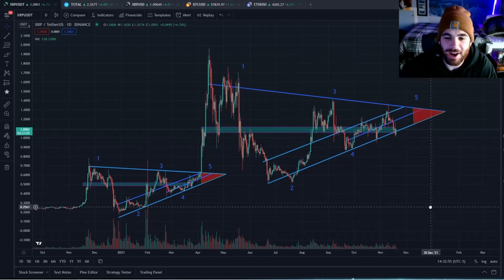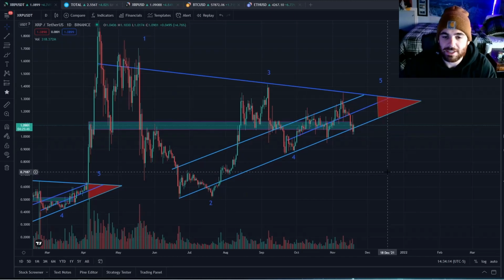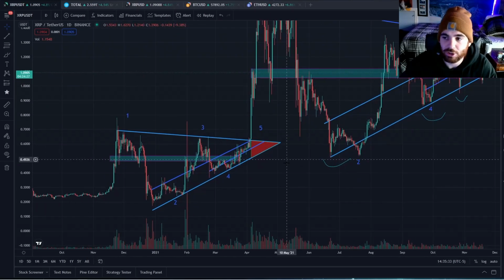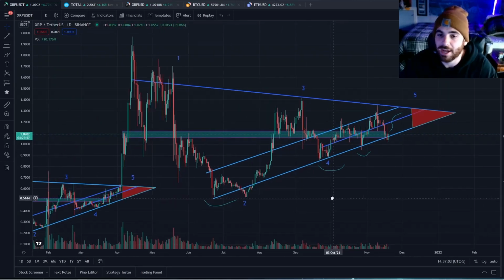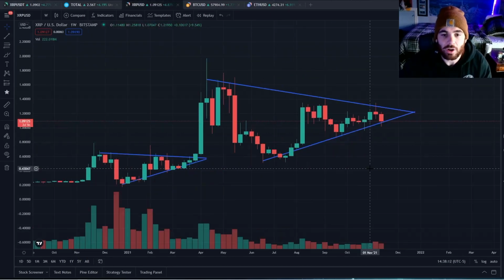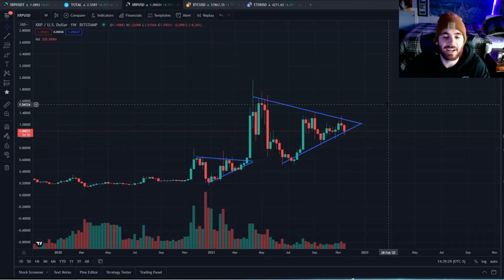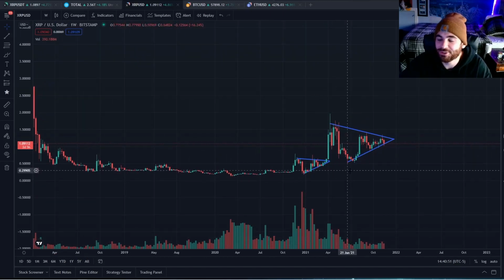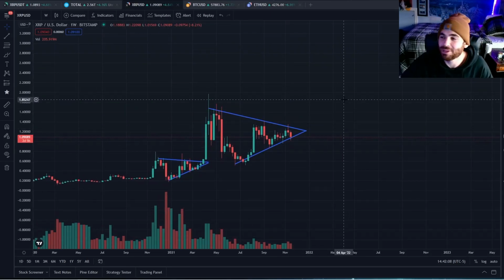XRP CHART BREAKING NEWS! This is mega bullish! XRP needed to do this!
Join me!

rDxBFHhgGKYKphFEtoyNvEmujC3ATGRqmN

Become a supporter of Mr. Mickle!

Free Money!

XRP did the most bullish thing ever! Breaking news on the Chart! XRP moon is here! We are legends! Hint: Big Mickle = KING. Ripple XRP is about to explode right before Swell! You need to see this!XRP and the Internet of Value! Ripple will be Massive! I break it all down so you guys can get RICH! Ripple XRP about to MOON! XRP MOON CONFIRMED! Massive event JUST HAPPENED! Ripple News! ALTS about to explode. altcoins will go crazy. WE ARE SO ClOSE. XRP Ripple Price Chart is ABOUT TO MOON! Don't miss this! You need to see this XRP chart! Ripple XRP Settlement NOW! Price about to EXPLODE! Massive XRP news! End of October = GAME OVER! DONT MISS XRP and Ripple! THIS CASE IS OVER! IT WAS ALL A PLAN! XRP Settlement Confirmed Mid-October! You have to see this! Massive news. I believe the technical and fundamentals are showing that the SEC vs ripple case will be settled!. This will cause the price to skyrocket! Brad Garlinghouse and Chris Larsen are Kings! XRP will